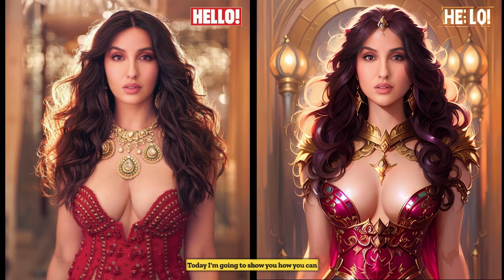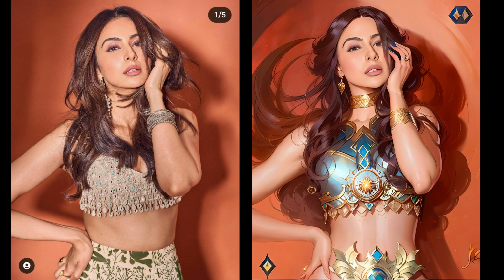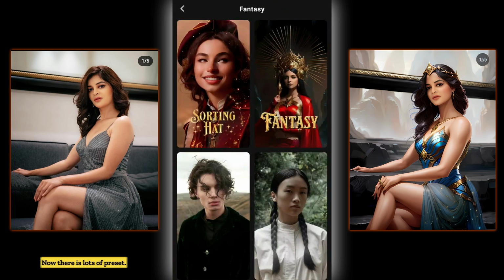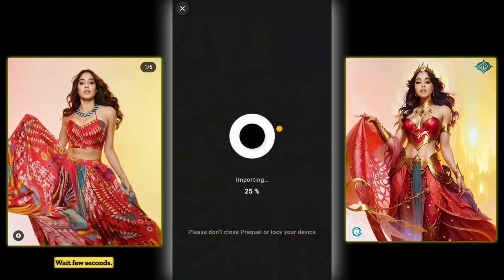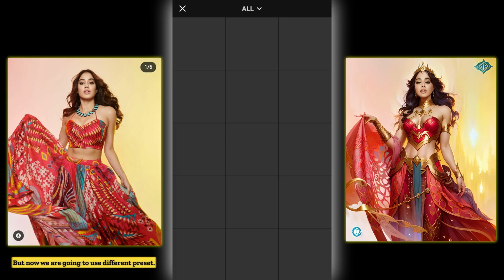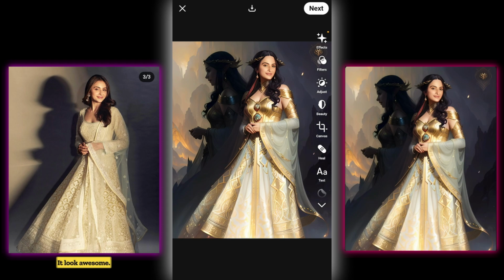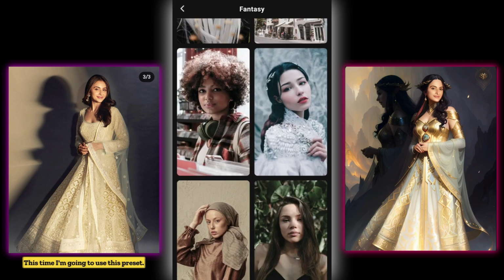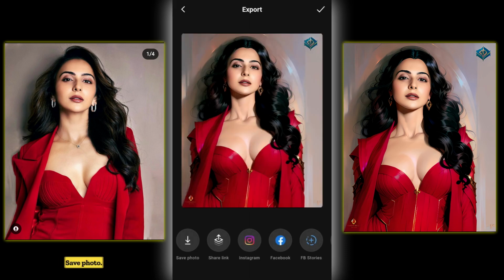How To Make My Picture As Fantasy Movie Character | Fantasy Ai Avatar | Instagram Trending Pic Edit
Hello Guys,
Today I am going to show you : How To Make My Picture As Fantasy Movie Character.

Turn any idea into an image in seconds with Midjourney AI!